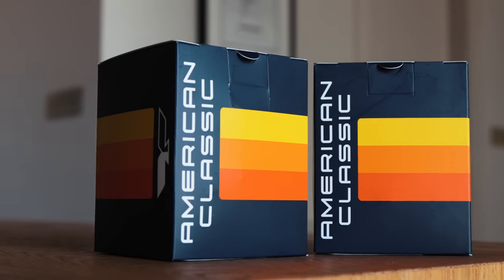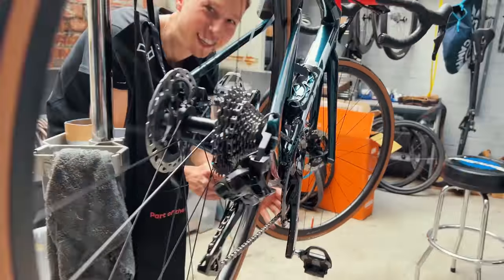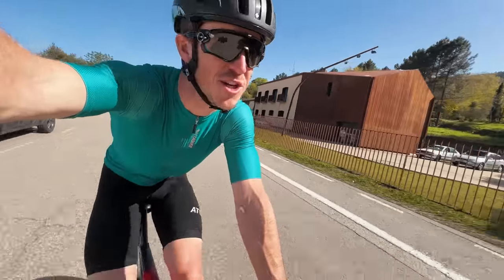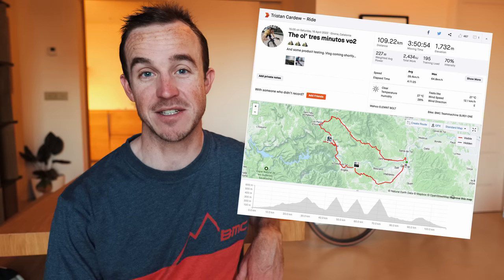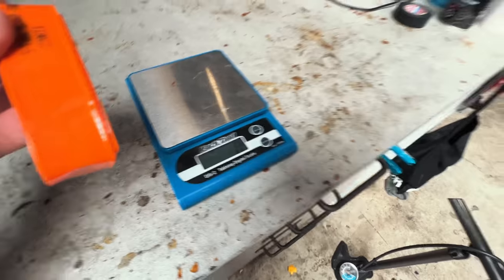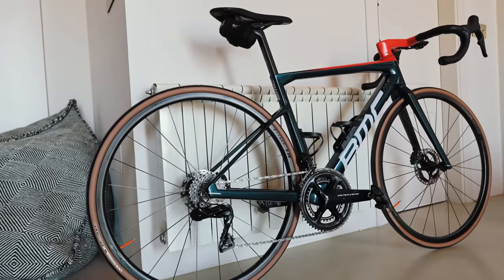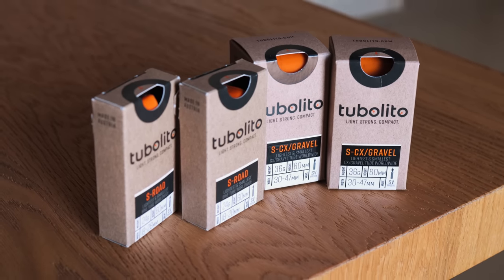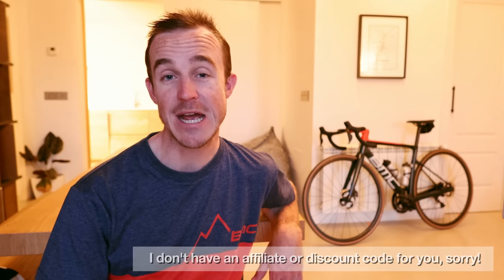One MUST HAVE upgrade for your road bike (this could change your ENTIRE riding experience...)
On a dollars to gram saving ratio, this cheap upgrade for your road or gravel bike is unbeatable...

My thoughts on the super light, super thin, super supple and super packable Tubolito inner tubes. These are the lightest inner tubes in the world, they come in every size, they're ideal for bikepacking and people looking to save weight on their bike or bikepacking setup, and after a few years knowing about them I finally got my hands on a few to test and review for myself…